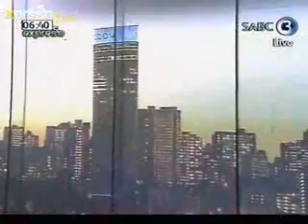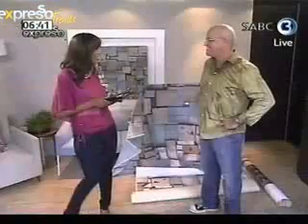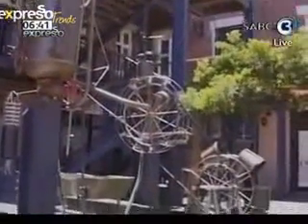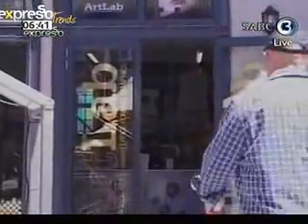ArtLab Woodstock Cape Town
ArtLab Cape Town

ArtLab Cape Town - CALL: 0861-ARTLAB.

The ArtLab is a very, very SPECIAL large format
digital printing and scanning facility.

We combine heaps of creativity, technology and experience to create a graphics facility like no other.

We make SPECIAL things! We decorate surfaces. Custom Wallpapers, Decor Solutions, Digital textiles and fabrics, Fine Art and Photo

All our photo and fine art printing is warranted to not fade under normal indoor lighting conditions for at least 100 years.

We use the finest inkjet technology you can get with DIGIGRAPHIE certified photographic and fine art media from Epson and Hannemuele and the exciting new range from BREATHING COLOUR.

ArtLab can now supply digital textile printing and fabric print services to designers, manufacturers and consumers around the country from our digital imaging facility in Cape Town.

ArtLab 375 Albert Road  Cape Town 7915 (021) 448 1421